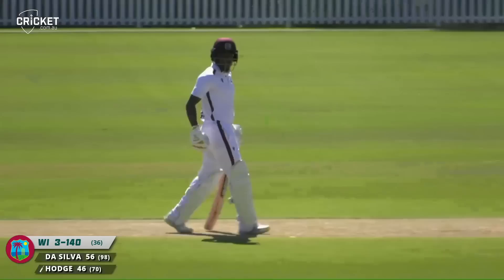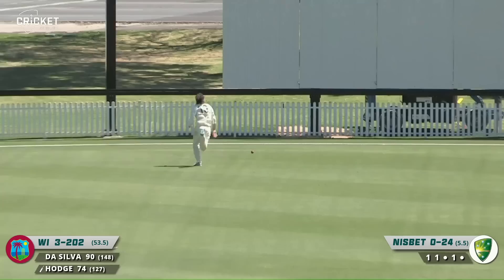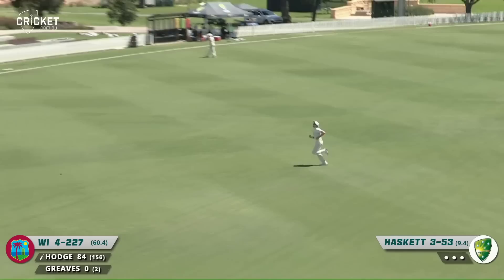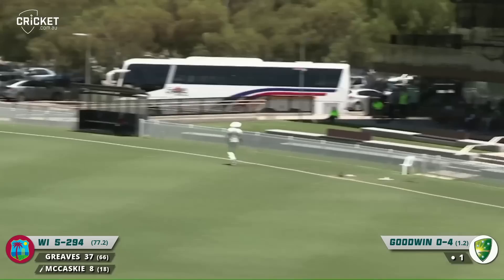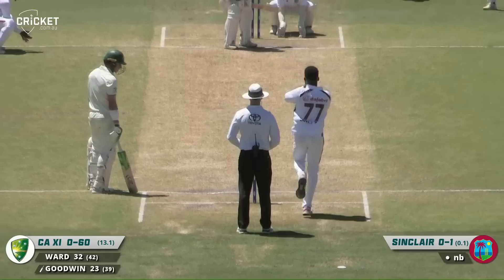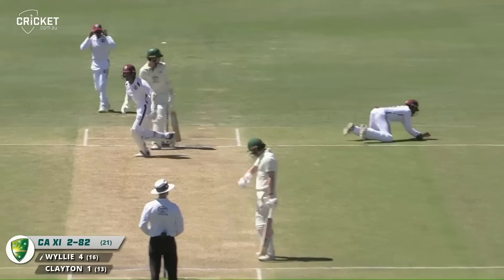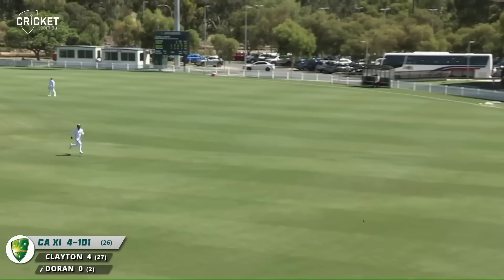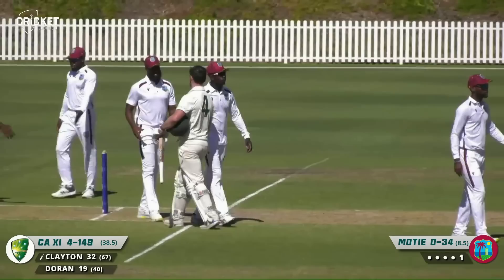Cricket Australia XI v West Indies | Day 3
West Indies have a big advantage going into the third and final day of their warm-up fixture with Cricket Australia XI at Karen Rolton Oval.